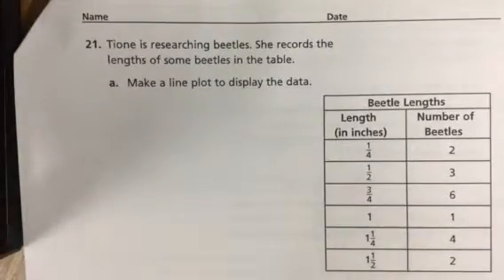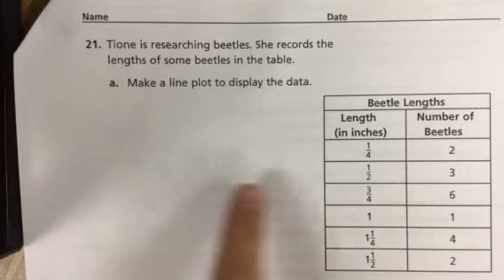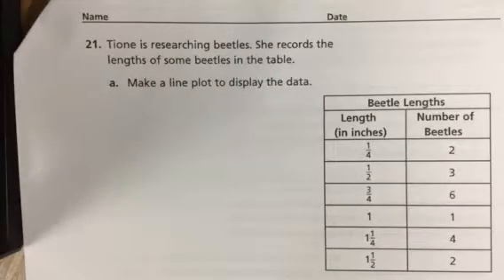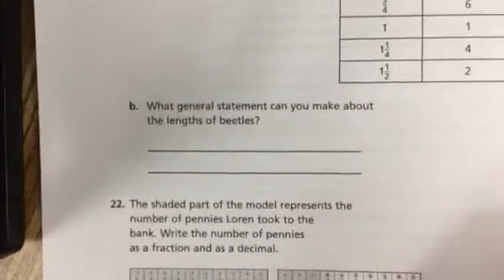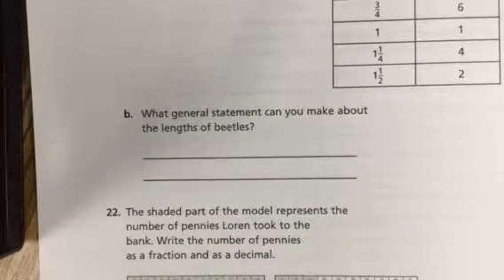Unit 7, 4th grade